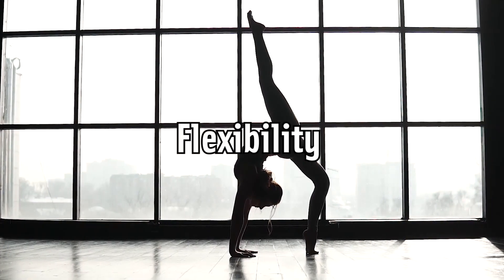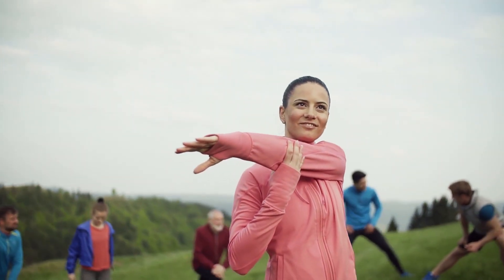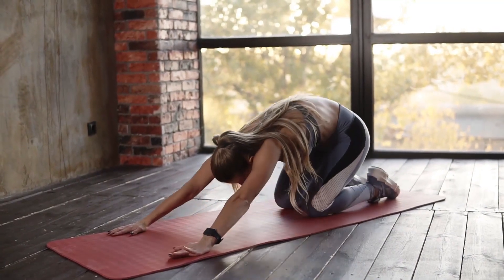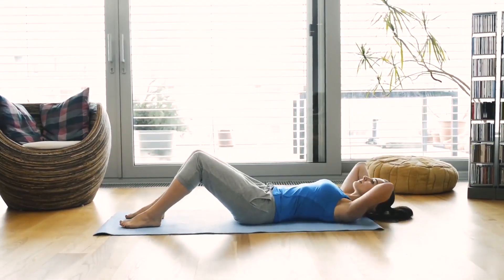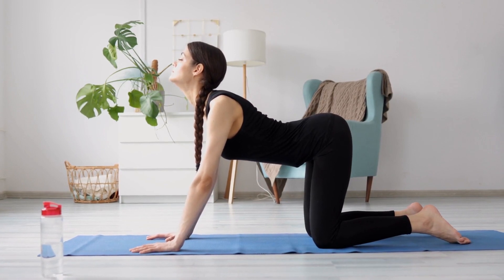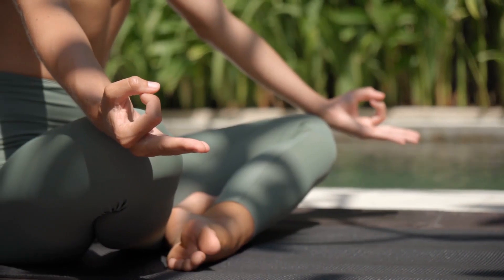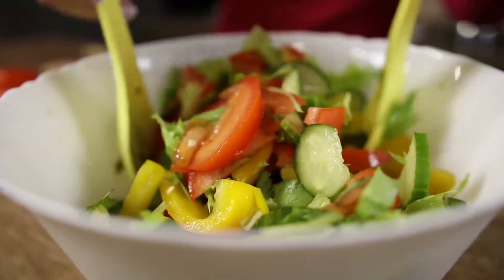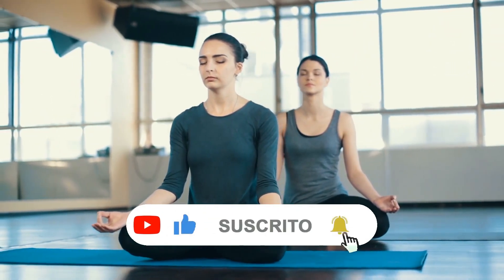How to Become Flexible - 3 Methods